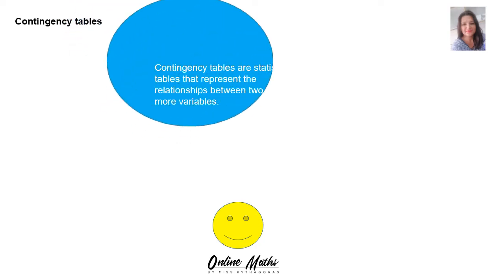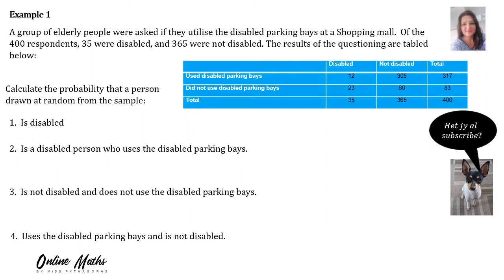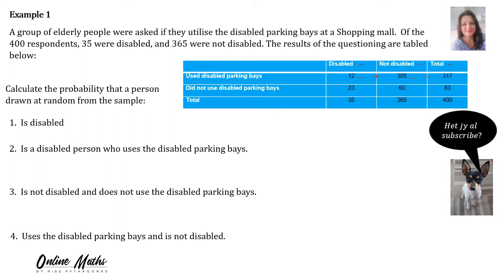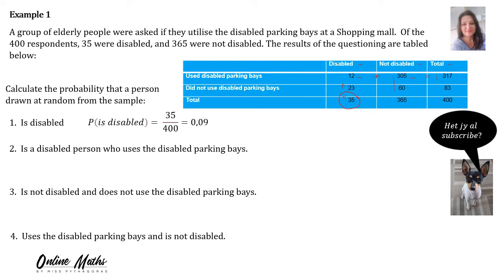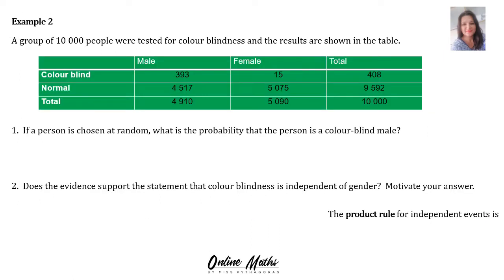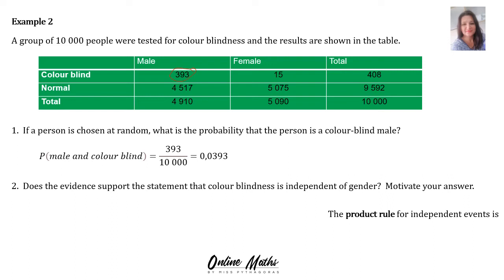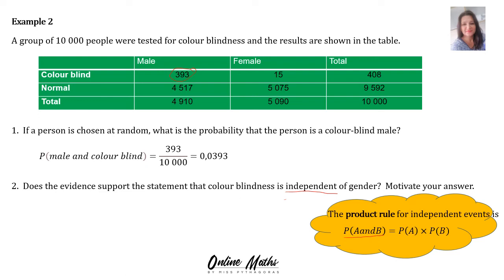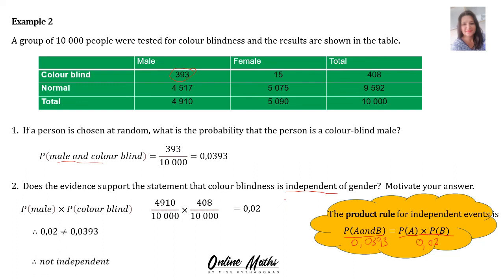Probability Grade11: L8 Contingency tables Introduction - Mathematics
This is a comprehensive guide to mastering Gr 11 Probability in the Math curriculum.  In this video series of 9 lessons, I break down essential concepts, formulas and techniques you need to master for your examination.
I shall help you understand basic Probability principles such as: Mutually exclusive events, Addition rule, Complimentary events, Dependent and independent events, the Product rule, Venn diagrams, tree diagrams and two-way contingency tables.
**What you will learn in this lesson:**- Introduction to two-way contingency tables.
Whether you are preparing for exams or just looking to strengthen your Math skills, this video series or Playlist is designed to provide everything you need to excel in Grade 11 Probability.
Please tell your fellow Math students about my channel.
Let's unlock the mysteries of Probability together!